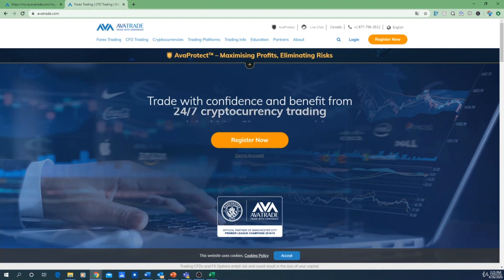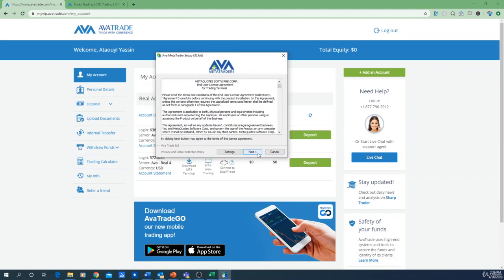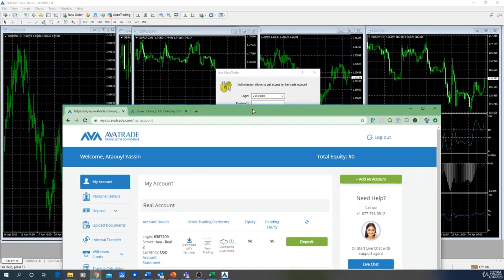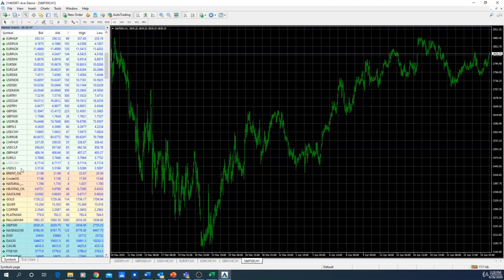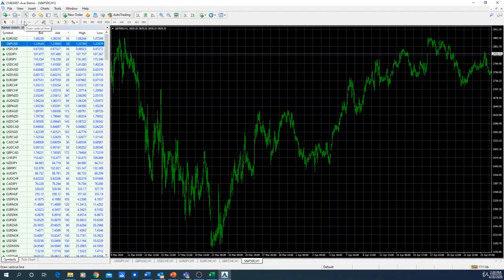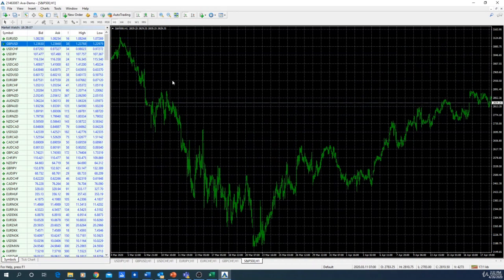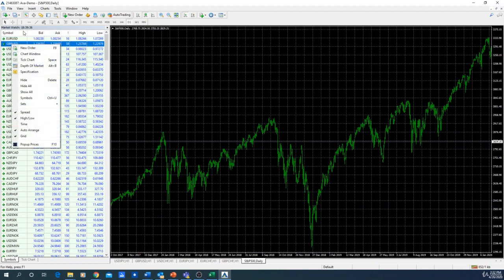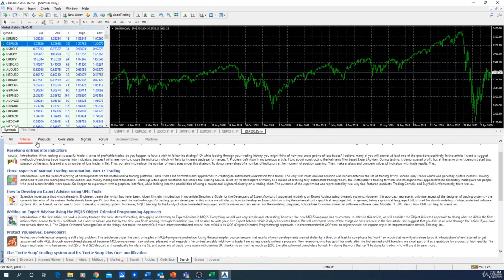4. Introduction to MT4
4. Introduction to MT4